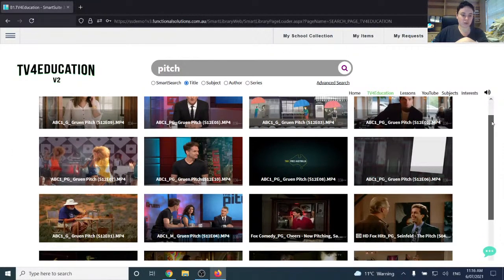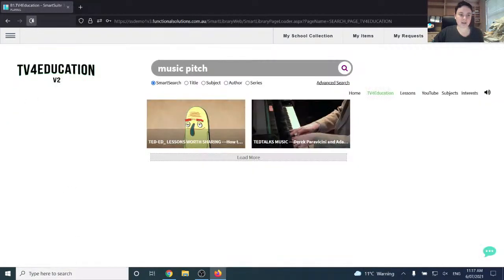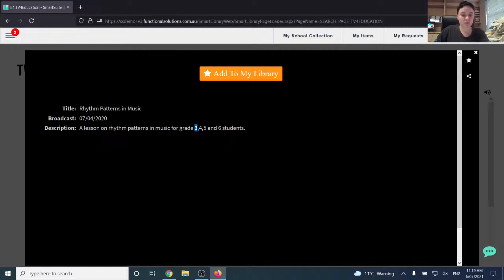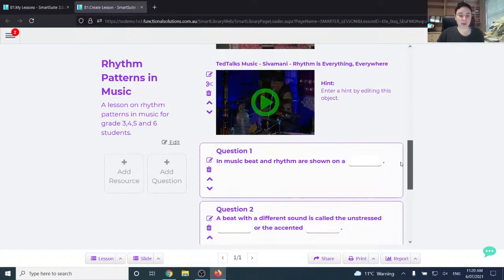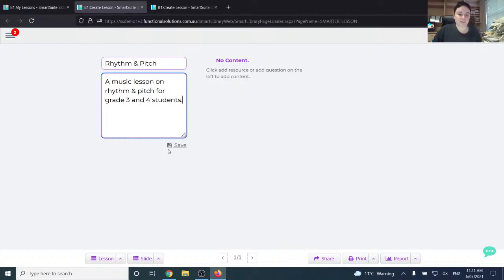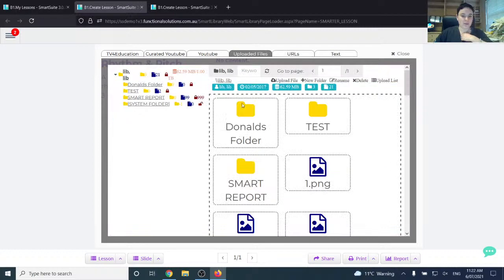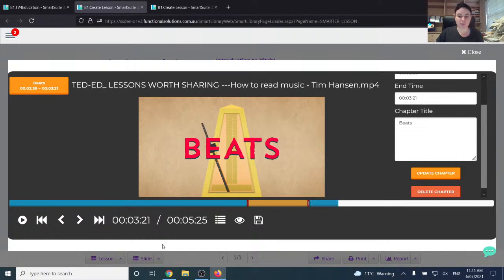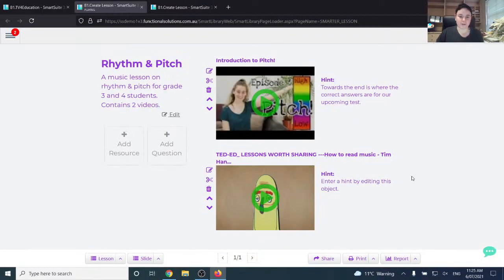TV4Education: Music Pitch and Rhythm Resources for Years 3 & 4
Are you a teacher that wants to get the most out of TV4Education? Join Abbey in this session as she walks you through how to create search for Resources in TV4Education, this time on the subject of rhythm and pitch in music for students in grades 3 and 4.